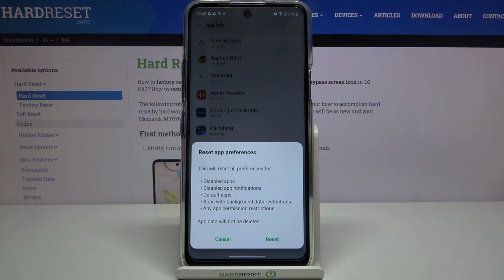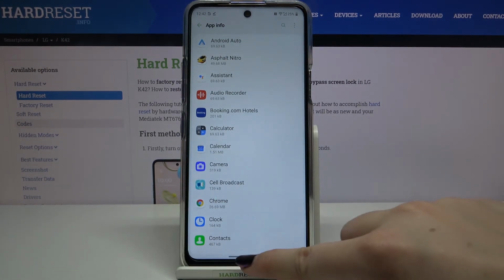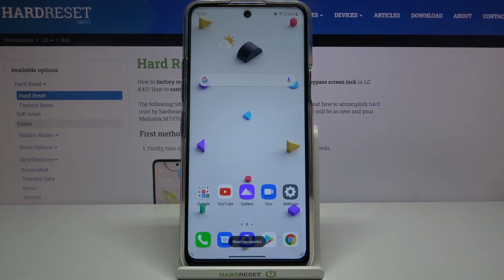How to Restore Default App Preferences in LG K42 - Reset App Preferences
Learn more info about LG K42:
The presented operation will reset all preferences to their default state in LG K42 smartphone. Check out how to discover the easy method to reset app preferences in LG device. Don’t wait and make sure that you will always be able to bring back the default preferences of the installed applications on your LG K42.

How to restore apps preferences in LG K42? How to restore default apps settings in LG K42? How to restore default preferences for apps? How to reset app settings in LG K42?